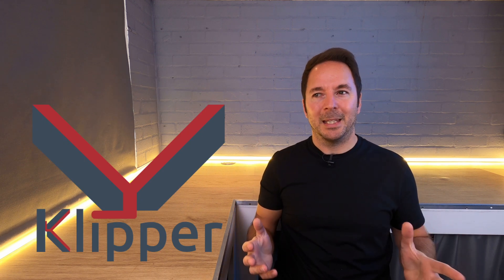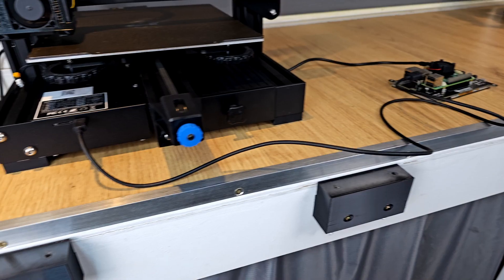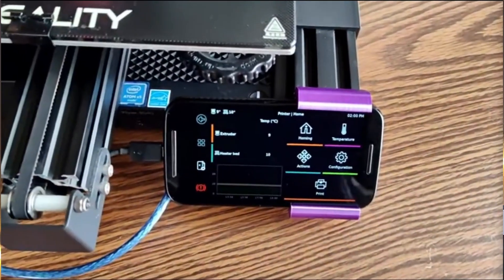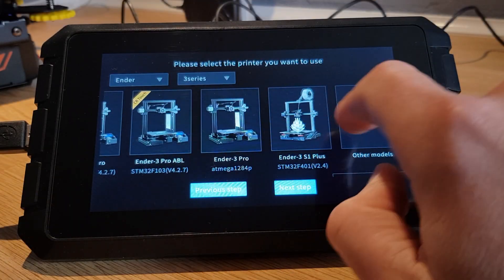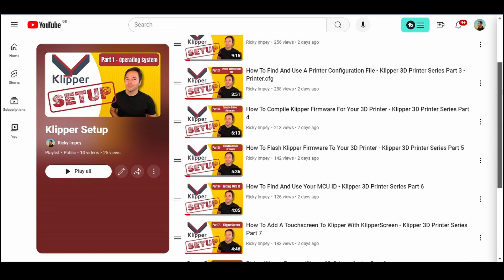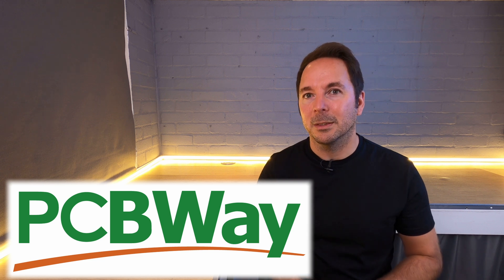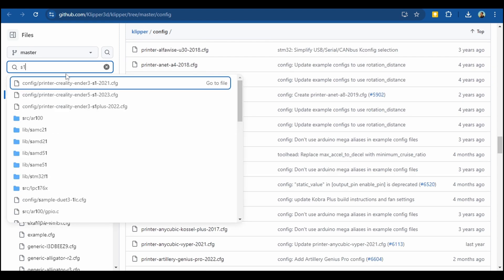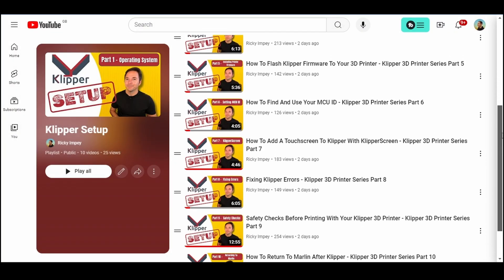How To Get Started With Klipper On Your 3D Printer - Full Process Explained Quickly!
So you’ve decided you want to upgrade to klipper but how do you do it and where do you even start?

This is not going to be a jargon filled, deep dive on exactly what button to press and when, but more of an overview of the stages you’re going to need to go through so that you can see how it all works and what you’re going to have to buy and do if you want to make your printer work with klipper